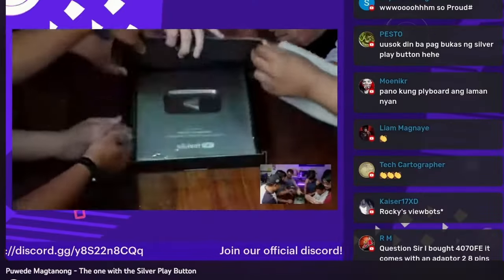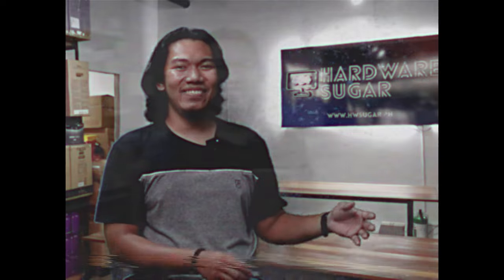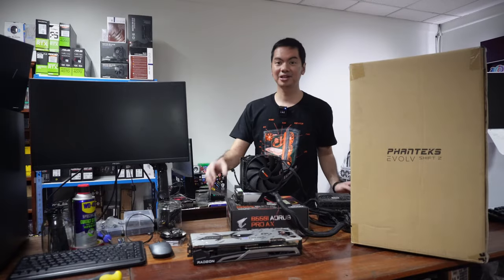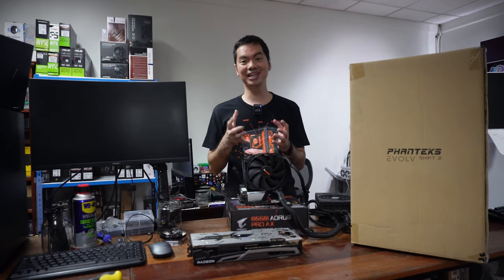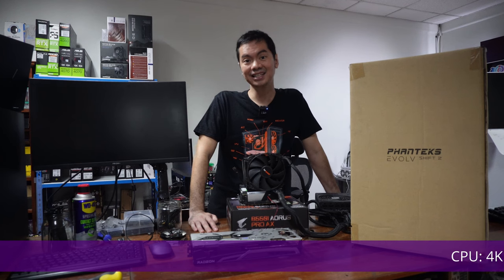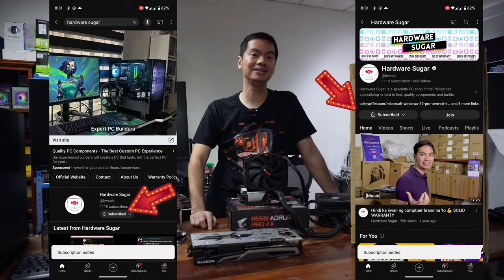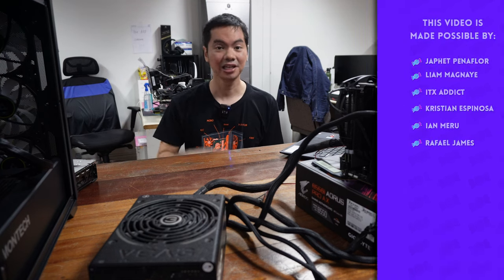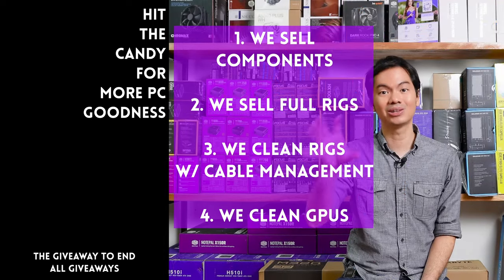Need a gaming rig? We can help 🎄🎁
‼️ Google form TO ENTER ‼️

👉5. Follow our podcast on Spotify
👉6.